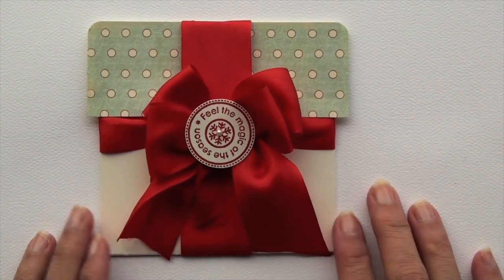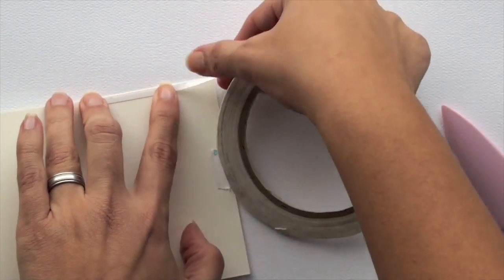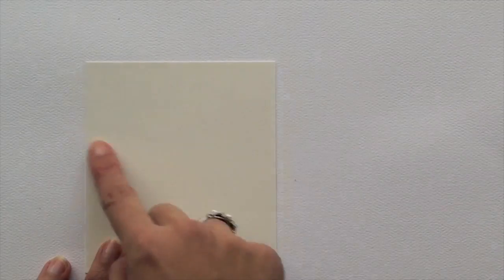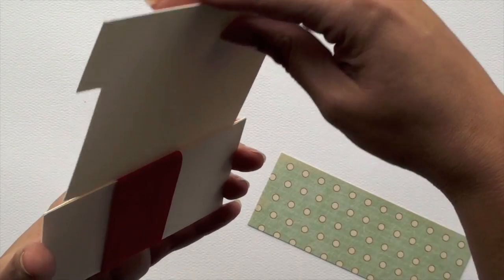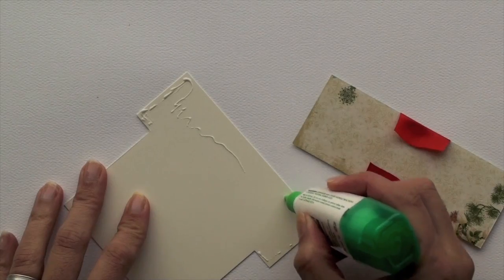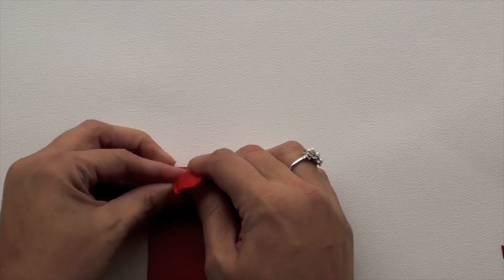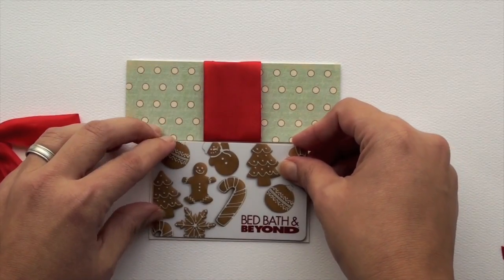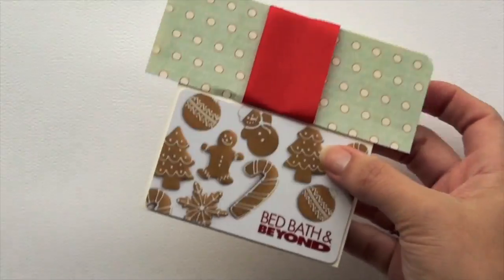Seasonal Saturday: Present Gift Card Holder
In this video I show you how to put this gift card holder together.  The fun part about it is that you can pull the top to reveal the gift card.

TFL!